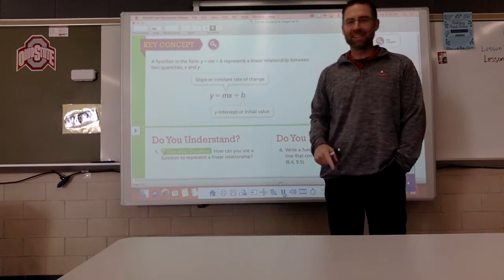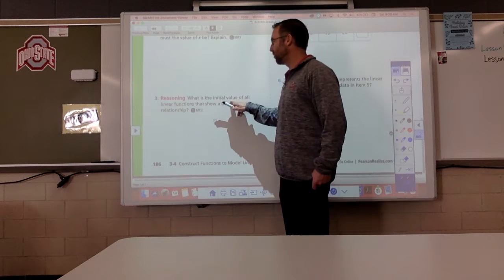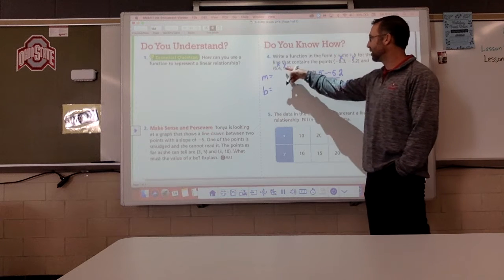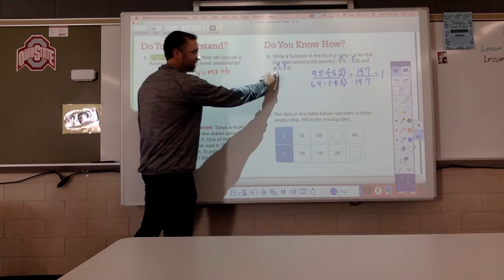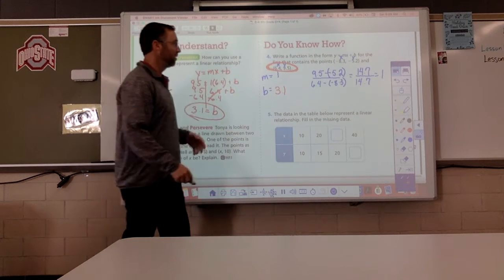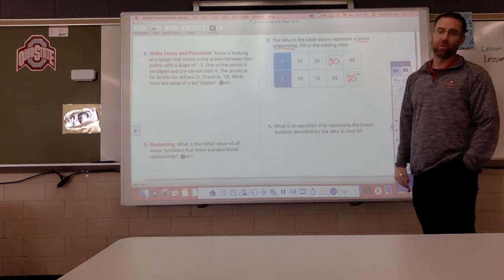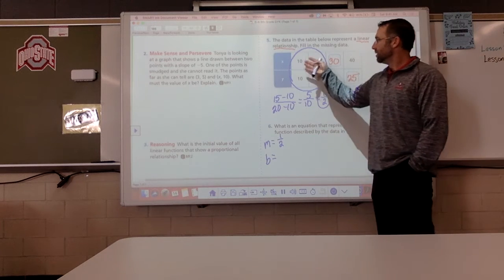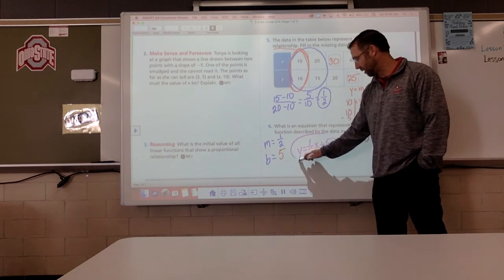3-4 Key Concepts pg 186